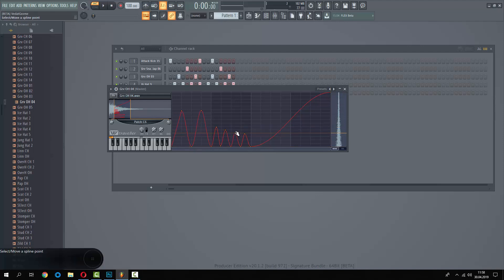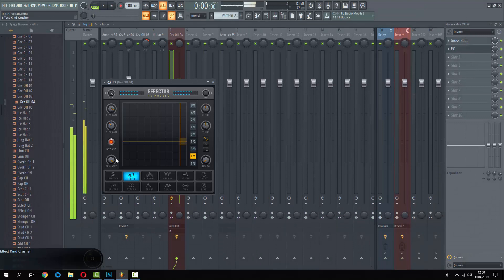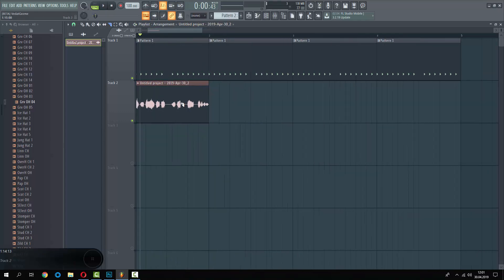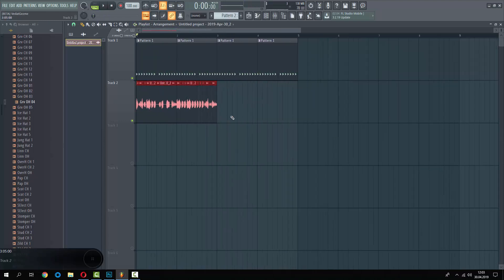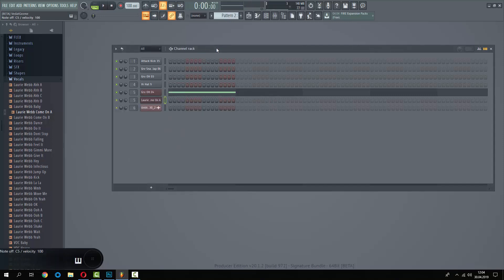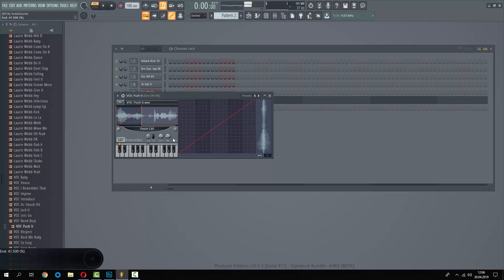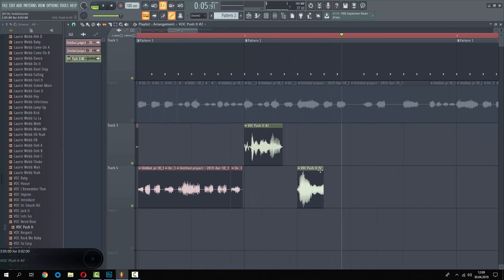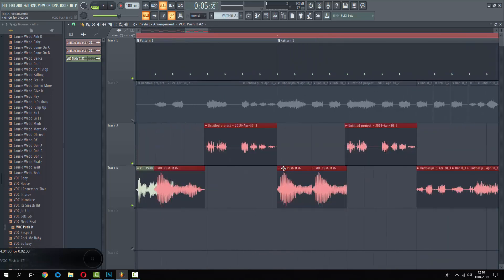FL Studio Dersleri 33 - Scratch Yapımı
Kronos APP Kanalına Hoş geldiniz

Türkiye'de yazılım konusunda çok kaynak olmadığı için sizler için sürekli eğitim videosu çekiyoruz umarım sizlere bir şeyler katabiliyoruz.
Bizim çok zeki insanların değil çok çalışan insanların başarılı olacağına inanıyoruz. Onun için sizler başarmak istiyorsanız çok çalışmanız gerekecektir. Keyifli izlemeler dileriz.

Sizler için hazırladığım bu ücretsiz eğitim serisini esteklemek için "BEĞEN" butonuna basıp 1 yorum bırakırsanız sevinirim, ayrıca takıldığınız noktaları belirtmek için lütfen yoruma yazın kısa süre içinde cevaplanacaktır.